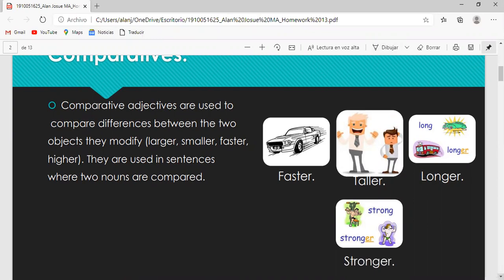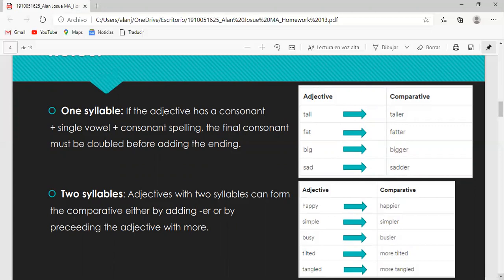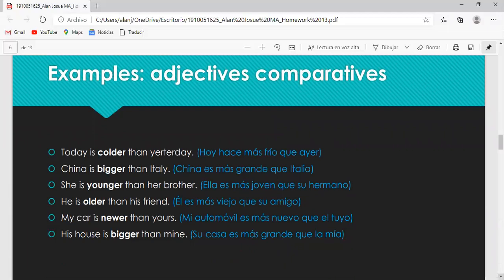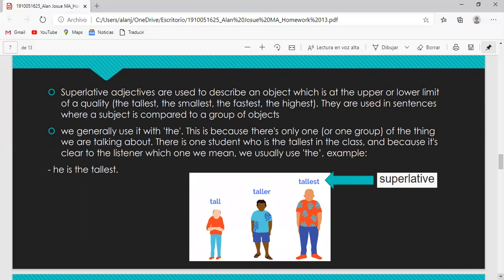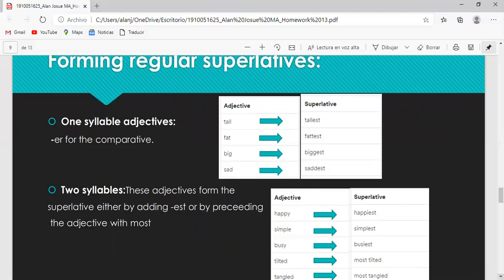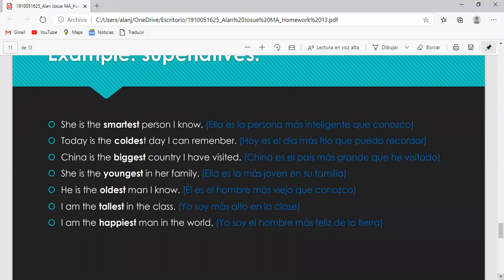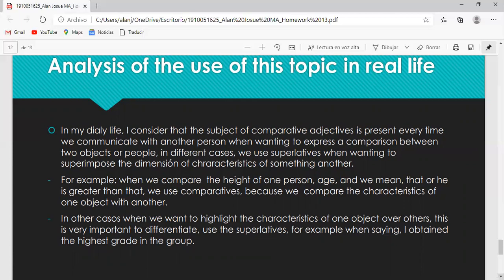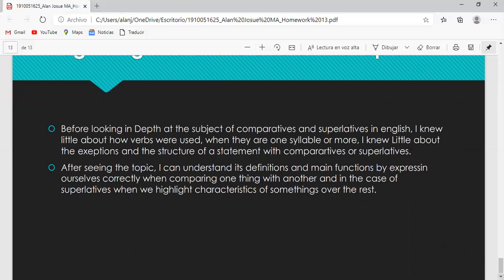comparatives and superlatives.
Alan Josue_Englis III_GRUPO 3CVG4